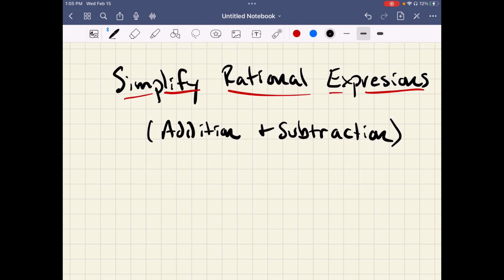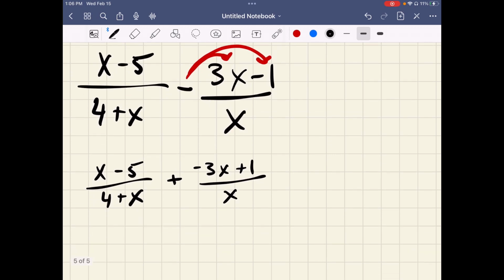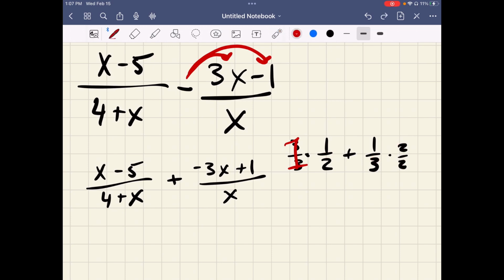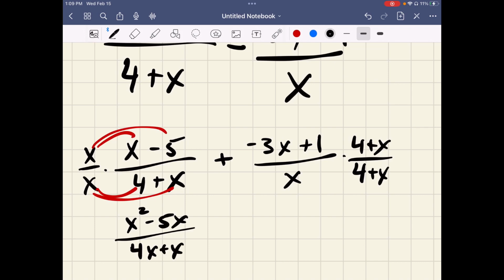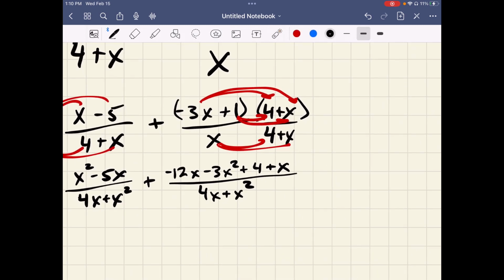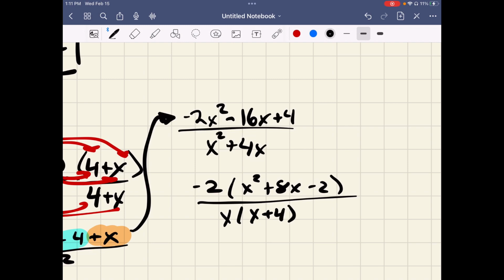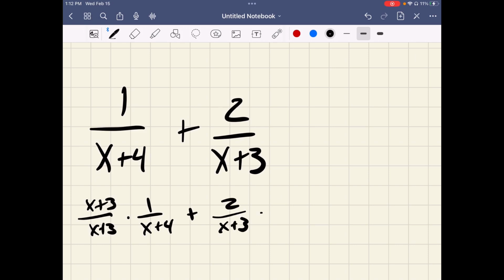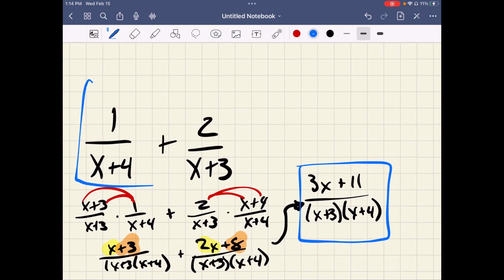Rational Expressions (Add & Subtract)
This video will show you had to add and subtract fractions with variables in the numerator and denominator.